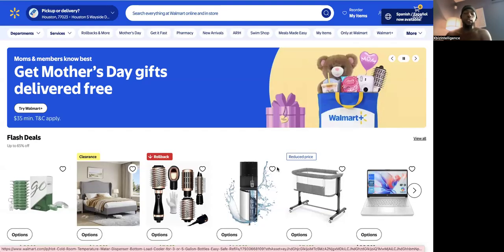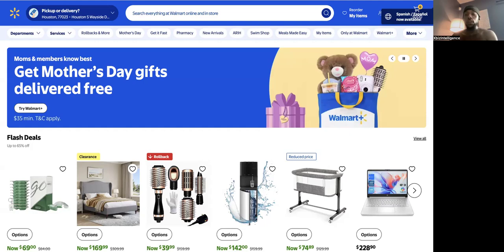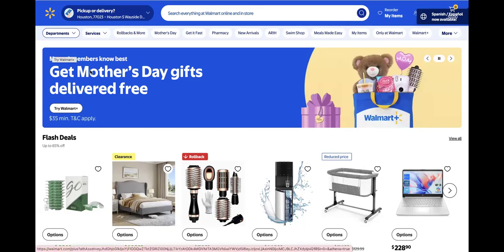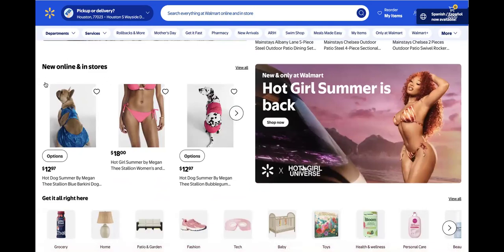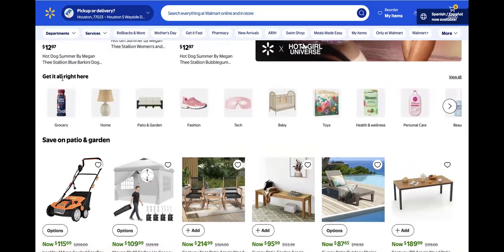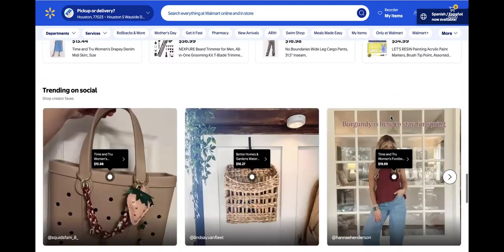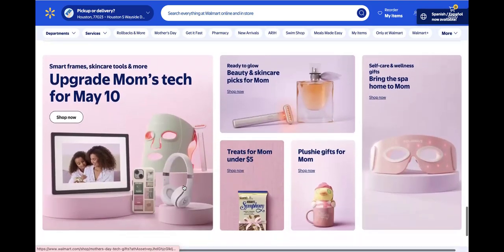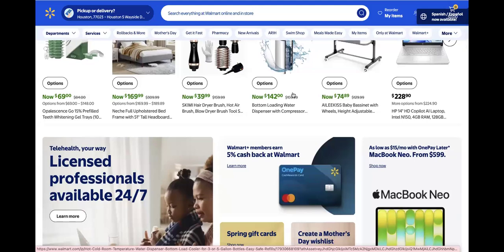Building The Atlanta Local E-Commerce Shop | Frontend Design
In this video I discuss the plans for my new digital product, fully automated e-commerce shop that I'll test using The Atlanta Local. In this video I go over some frontend design.